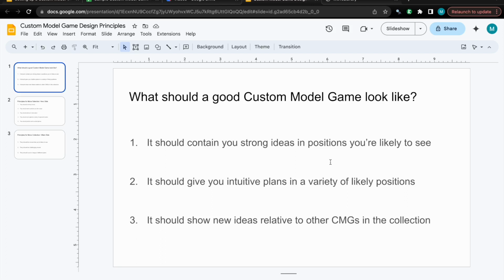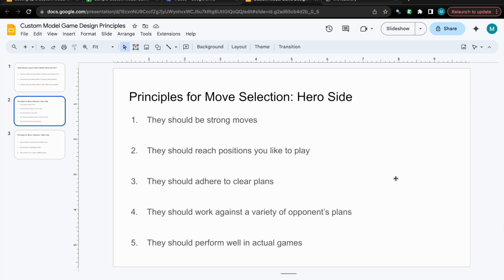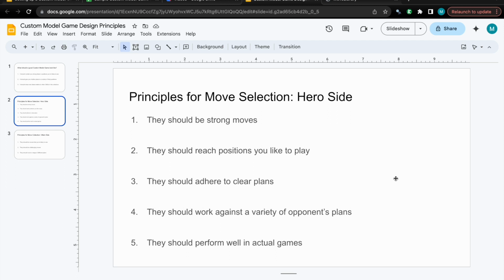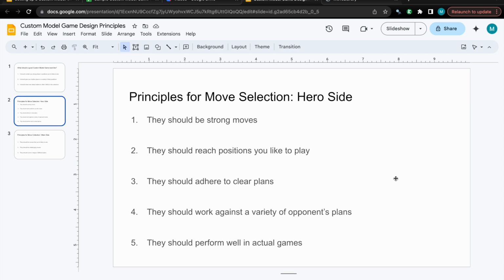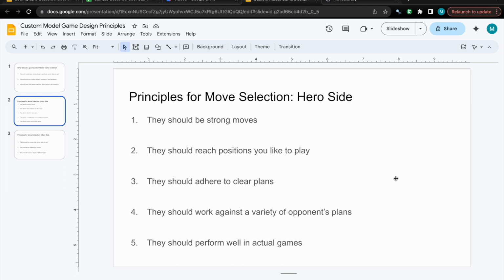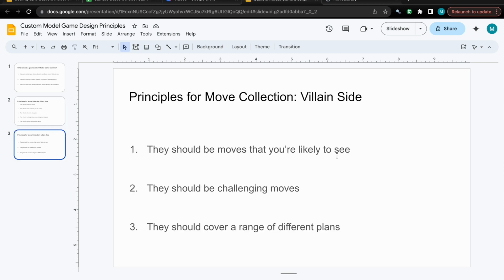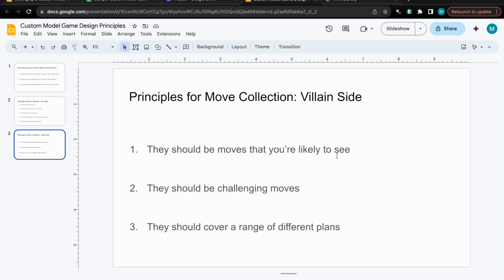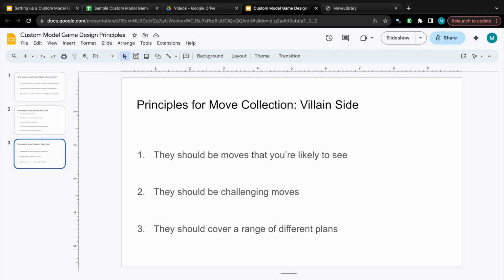Custom Model Games selection principles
Principles for selecting the moves in a Custom Model Game, useful for personal chess training.  How you should prioritize move strength, optimal practical results, and enjoyment of training and playing the game of chess.